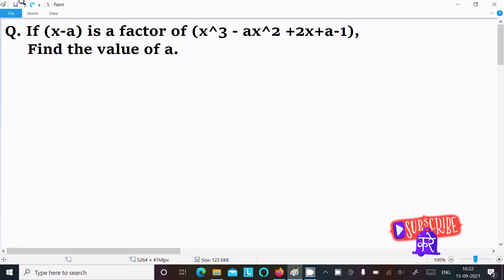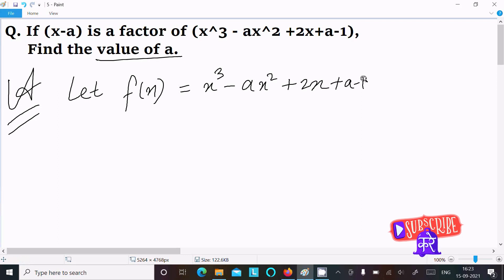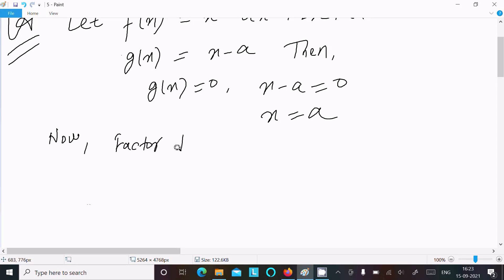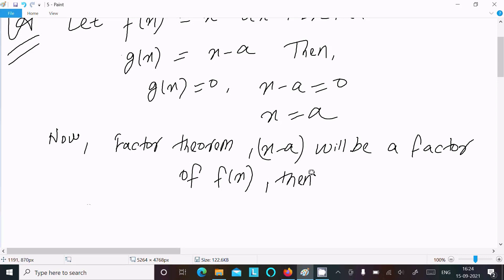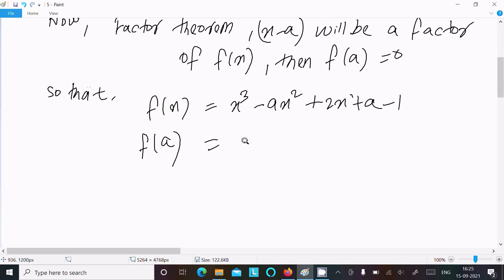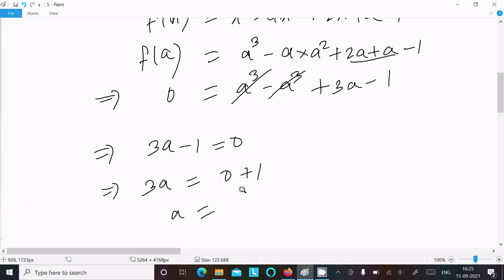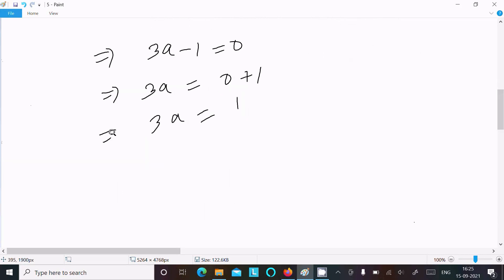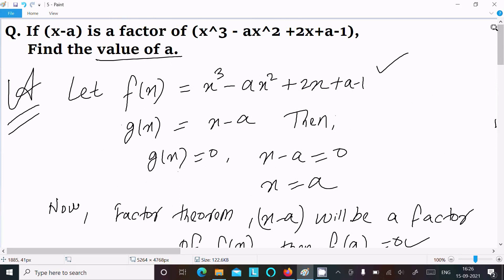If (x - a) is a factor of (x³ - ax² + 2x + a - 1) then find the value of a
If (x-a) is a factor of (x³ - ax² + 2x + a - 1) then find a
if (x-a) is a factor of (x3-ax2+2x+a-1) find the value of a
Find the value of a if x-a is a factor of x3-ax2+2x+a-1
Find a if (x - a) is factor of x^3 - ax^2 + 2x + a - 1 .
If (x-a) is a factor of (x^(3)-ax^(2)+2x+a-1), find the value of a.